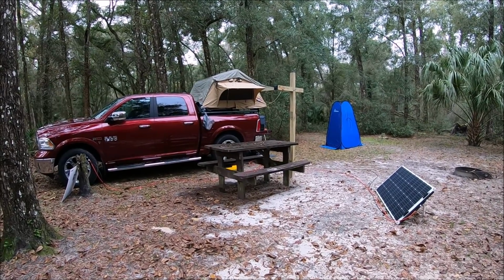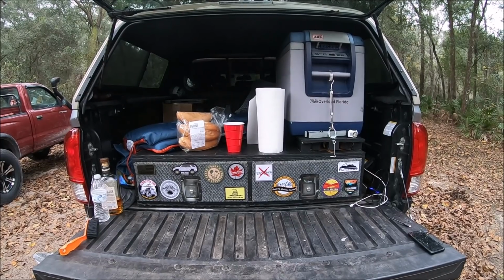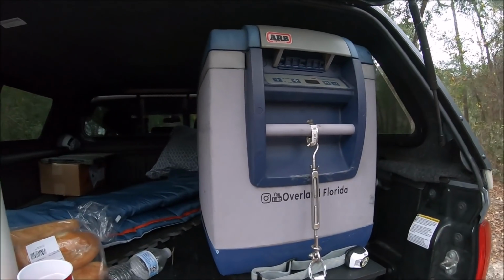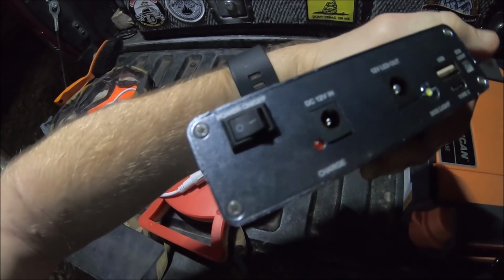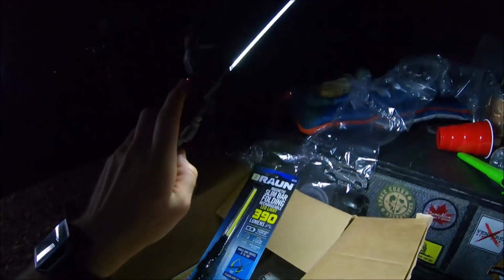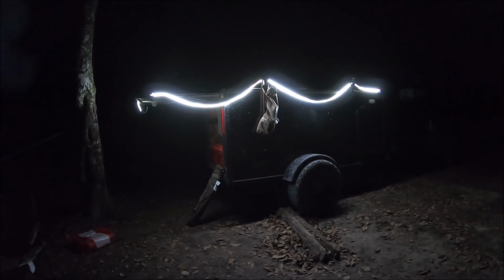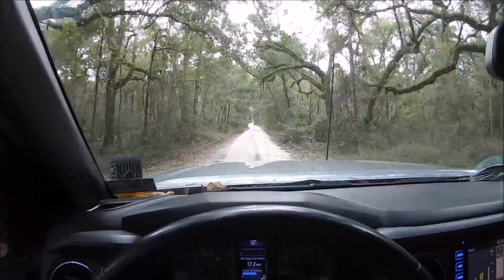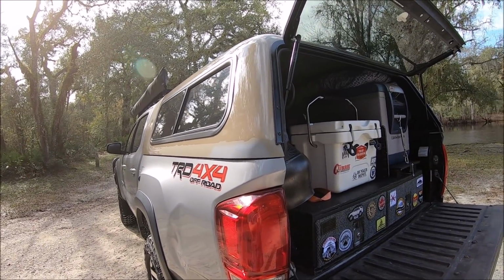Florida Truck Camping | Hog Island Campground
Do you watch a lot of camping, overlanding or outdoor videos? Have you had a desire to get into adventure camping but think you need thousands of dollars worth of equipment to do so? Look no further as I will help you get your foot in the door of overlanding. You don't need tons of gear and really nice rigs to have an adventure or even travel thousands of miles to a destination. Follow along as I show you tips and tricks on how to pack,  how to plan and choose a destination!

Roof Top Tent
Light on a stick
My chopping block
My Green knife
My ARB Fridge
My mud tires
My solar kit
Solar light
#10 dutch oven
Dutch oven lid tool
Everglades Seasoning
Braun LED Light
5LB propane tank
My HAM radio
My front bumper
Traction boards
Snatch strap
Soft shackle
My winch
Lodge skillet
My hammock
Hammock straps
Shovel & ax mount
My GoPro
My stove
My awning
My storage trunk

Decals are a 3.5 inch logo with the raccoon head. $3 each.